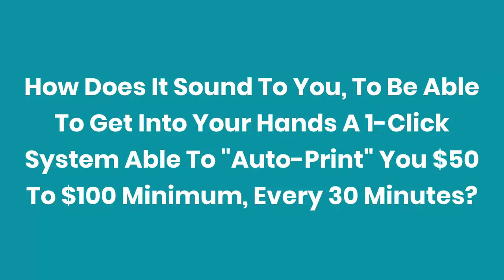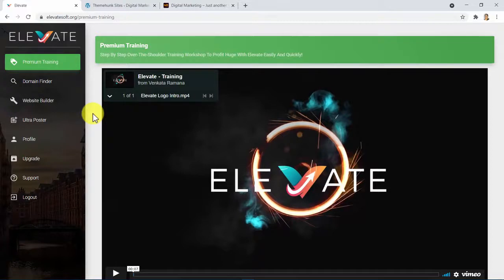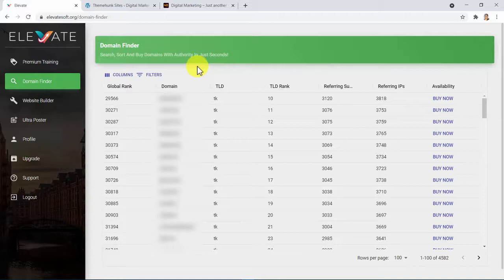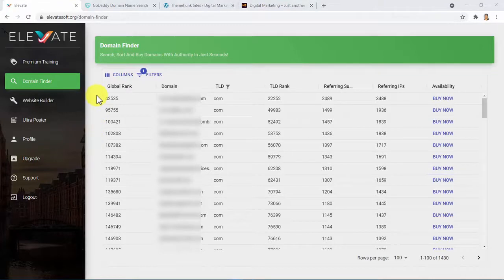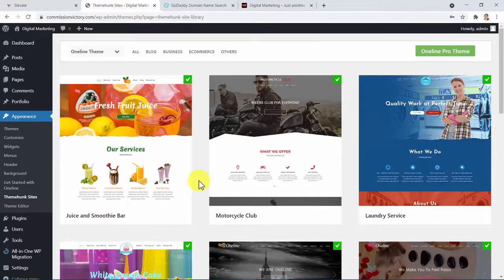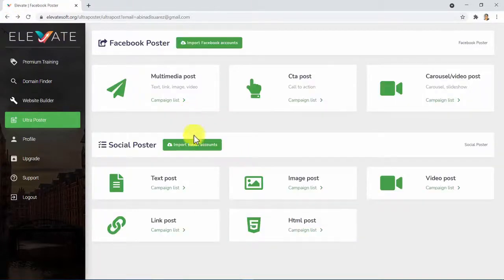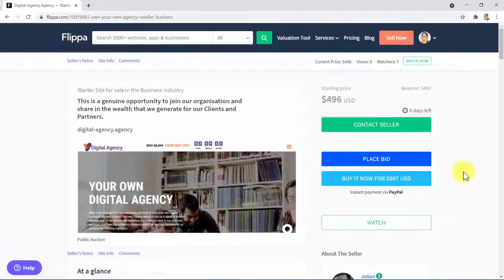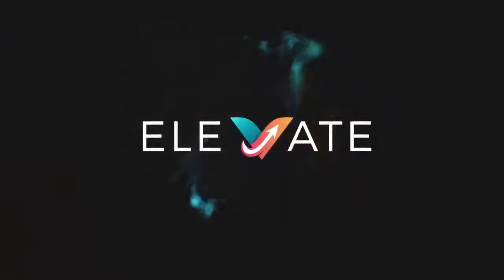Elevate Coupon Code | Elevate Discount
Elevate Coupon Code is a web application compatible with both Mac, PC, and Mobile that makes it IMPOSSIBLE to not see results.

Although there are optional upgrades, everything is included inside of Elevate for you to start generating traffic to your links out of thin air.

This really depends on how fast you activate everything inside of Elevate. We have several users who profited on the same day.

This is your chance to stop working your butt off for nothing in return... Imagine what it would be like to start waking up to some REAL results.

You’ll receive access to the Elevate Coupon Code Web App, which can be used on any device of your choice. Mac, PC, iPhone, Android, and all other devices work.

This allows Elevate to function on autopilot, instead of you having to do all the work manually... It’s what allows us to get paid $50-100 every 30 minutes.

Although a website isn’t required with Elevate, this is a handy tool if you do have a website. You’ll be able to host it for free and keep more of your profits.